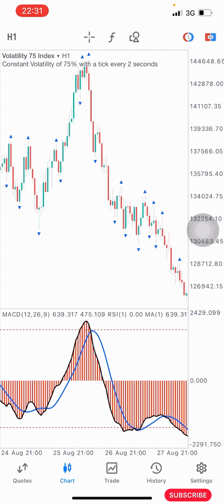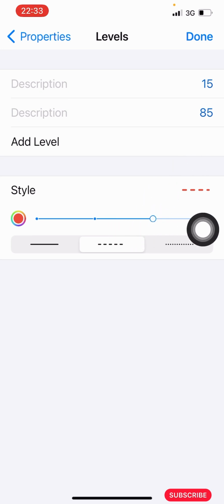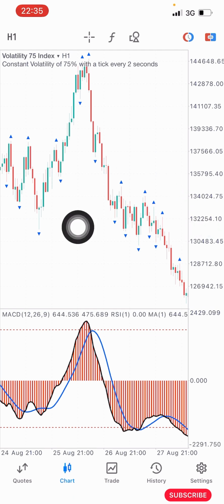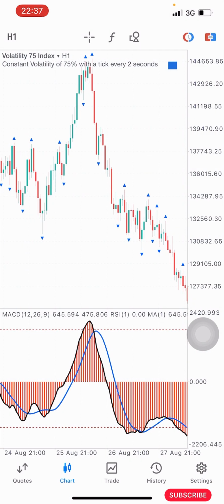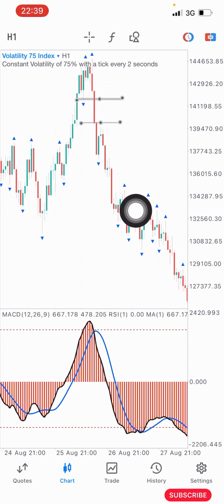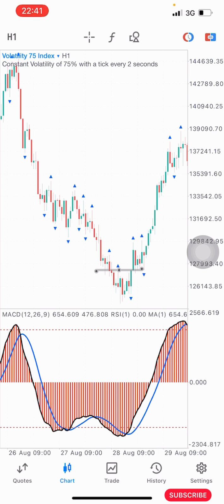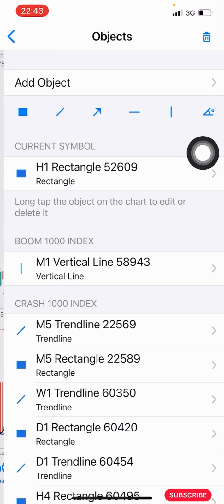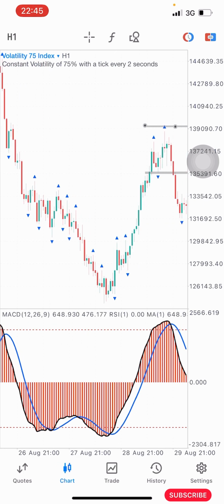Volatility 75 Index strategy For Growing Small Accounts 2025 updated